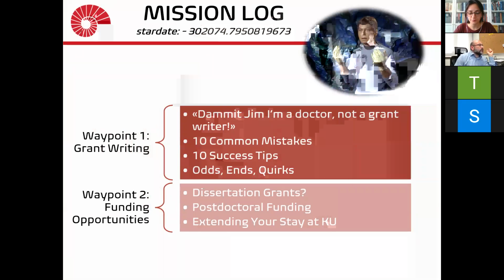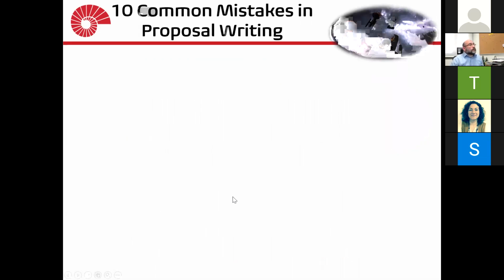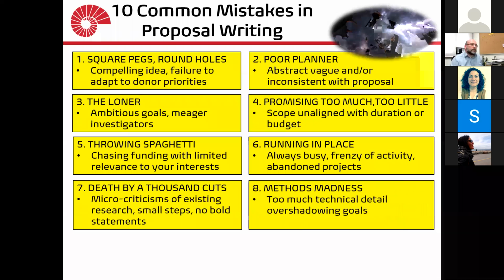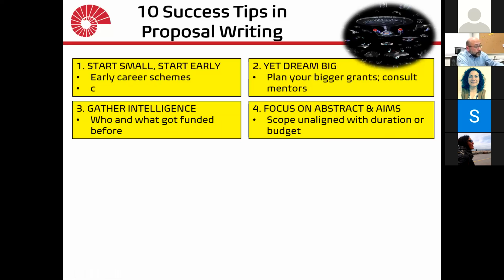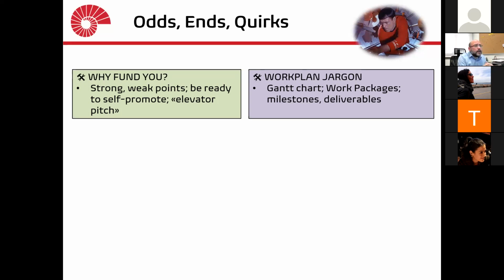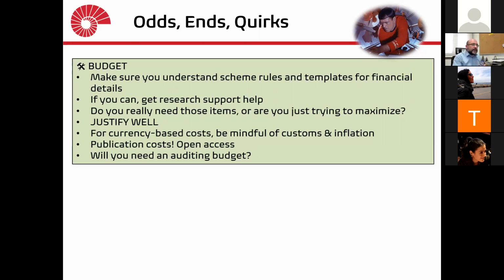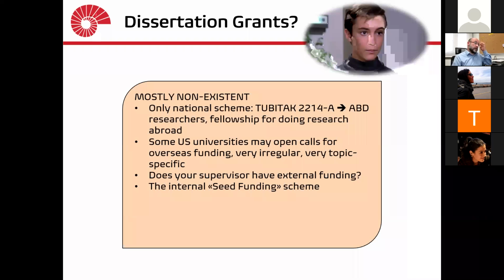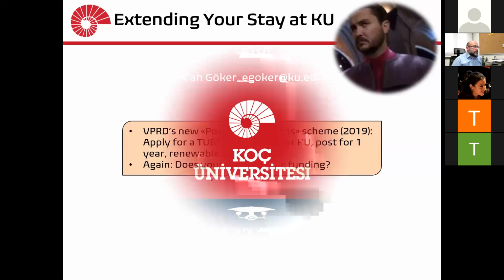GSSSH Seminar Series - Grant Writing & Funding Opportunities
A must watch training is available to Ph.D. and MA students in Social Sciences and Humanities!

Emrah Goker from KU’s Research, Project Development and Technology Transfer Directorate will talk about navigating the domain of research grants and fellowships, where opportunities are available mostly for post-PhD early researchers

In the first part of the talk, from his unit’s application support experience, Goker will reflect on the factors that make funding proposals more successful.

• What would be a good approach to planning?
• What are some common mistakes in writing a funding proposal?
• How would you try to revise your text from the eyes of the evaluator?
• What would you emphasize about yourself, for example, in the CV section of the application?

In the second part of the talk, Goker will draw attention to some of the common funding opportunities (and where to look for them) available nationally and internationally.

There are very few funding schemes (most are for specific topics and very infrequent) for small grants to support dissertation writing/research, but some tactics during your time at KU are possible.